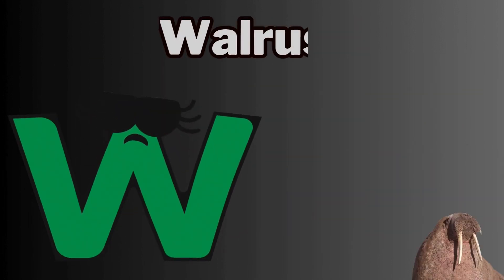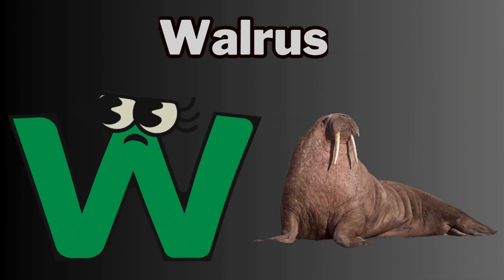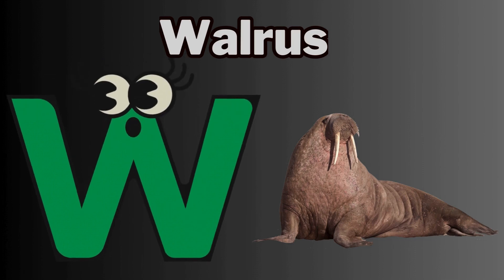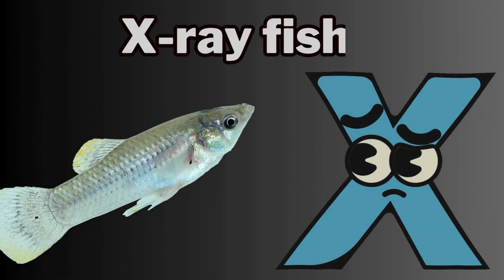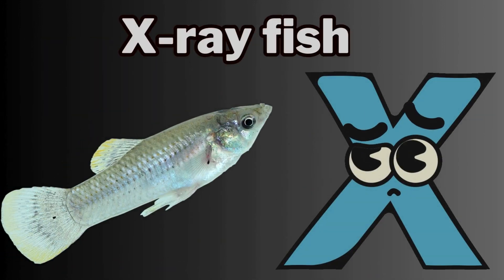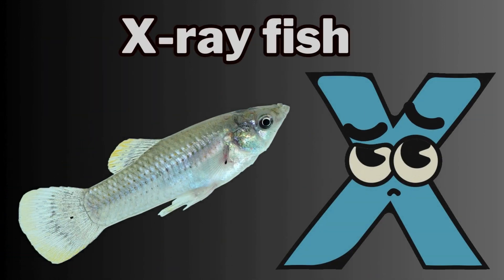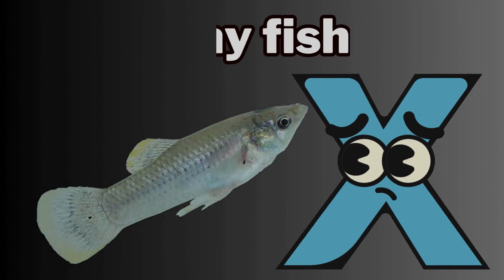ABC Song | Sea 🐋 Animals ABC Song | Phonics for Kids | Baby Alphabet Letters | Learn ABC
baby songs, children songs, birds, kids songs, kid songs, birds abc
song, toddler songs, kids songs video, english songs for kids,
sing-along songs, abc birds, songs for kids, songs, preschool songs,
birds for kids, alphabet birds, birds song, abc songs, birds
alphabet, abc birds alphabet, alphabet with birds, birds alphabet
song, birds cartoon, birds, nursery rhymes songs, learn alphabet
alphabet, for kids, alphabet songs for children, song for kids,
learn alphabet, cartoon for kids, phonics song for kids, alphabet
song for kids, phonics song for kindergarten, letter sounds for
kindergarten, letter sounds for kids, letter sounds, letter sounds
song for kids, phonics for kindergarten, alphabet song for
kindergarten, letter sounds for preschool, phonics songs, letter
sounds song for preschool, phonics for babies, abc phonics, letter
sounds song for kindergarten, abc phonics song, alphabet songs,
alphabet letters, abc songs for kids, songs for children, birds